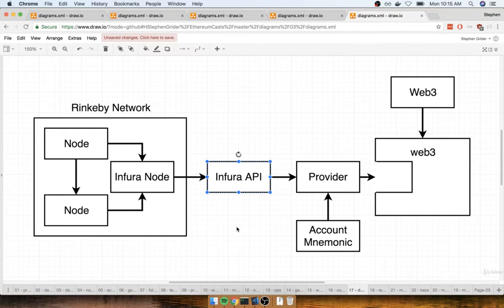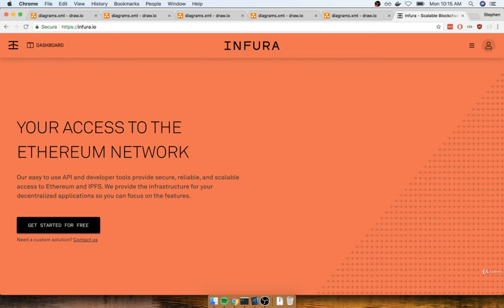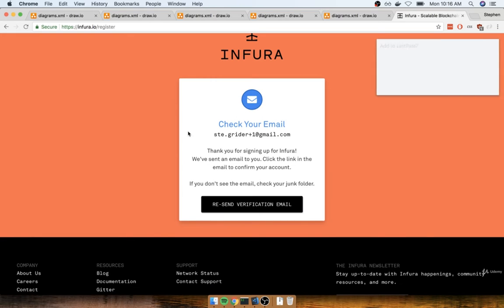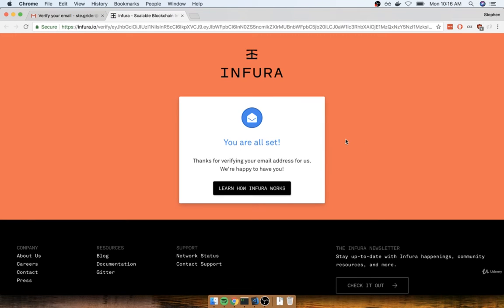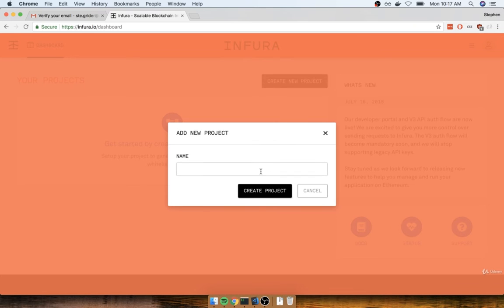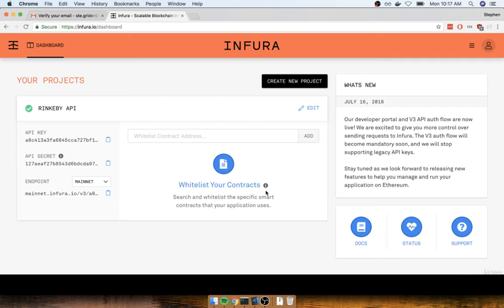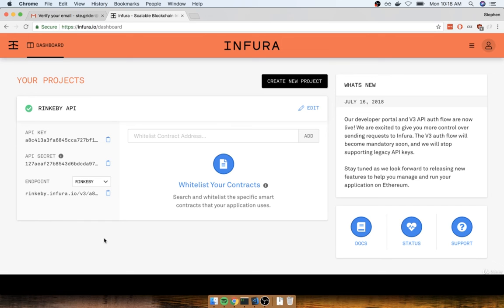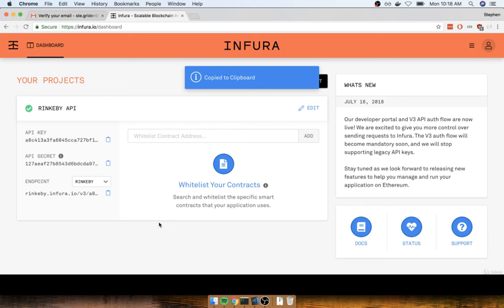25 Infura Signup